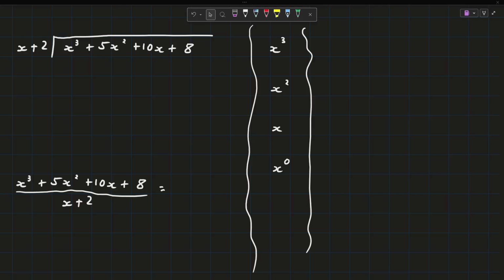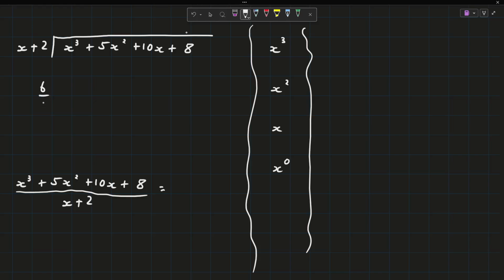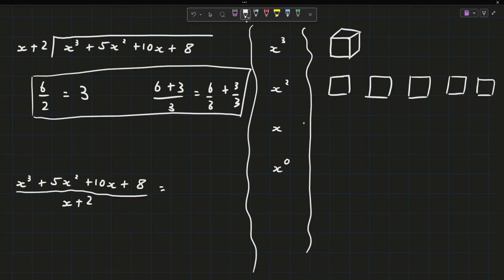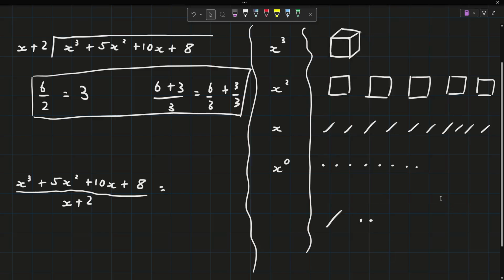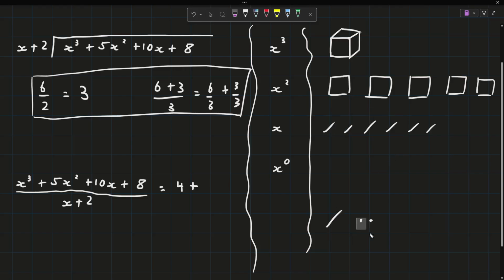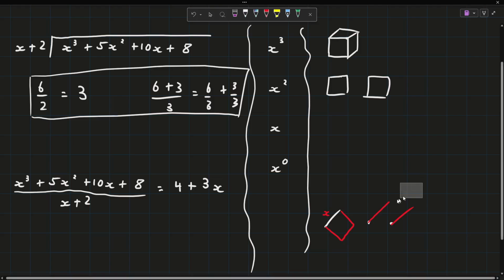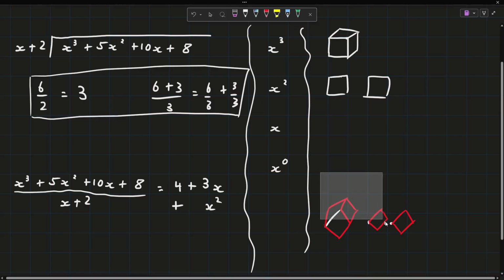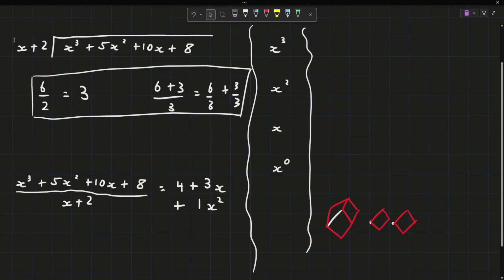Polynomial Long Division done Visually and Intuitively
A visual method, with no algebra at all, of dividing polynomials, completely intuitively - it gives you a feel for what it means for soemthing to go in “x” times. I’m sure it’s been done before, but I thought it was really useful!

In another video, I’ll show how we can use this idea to better understand the long division algorithm